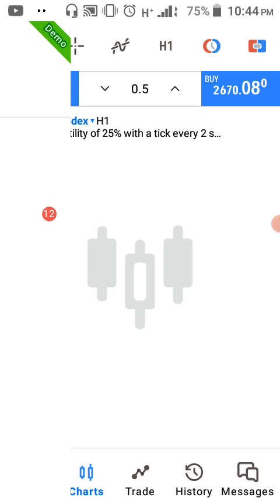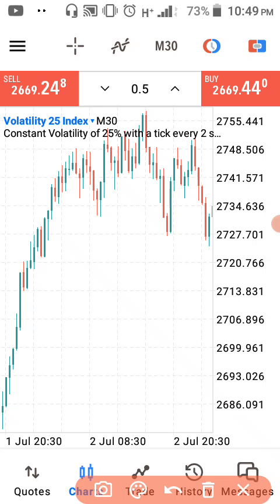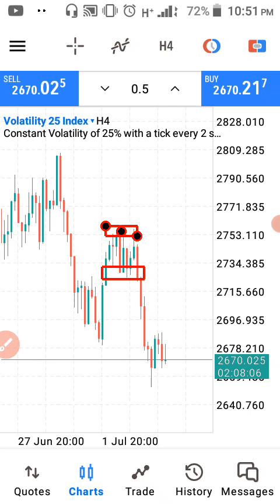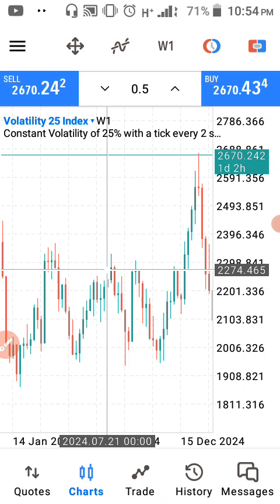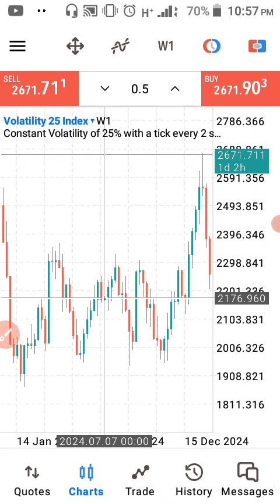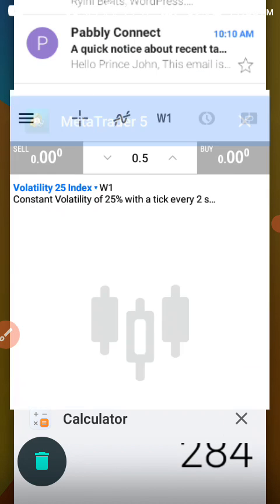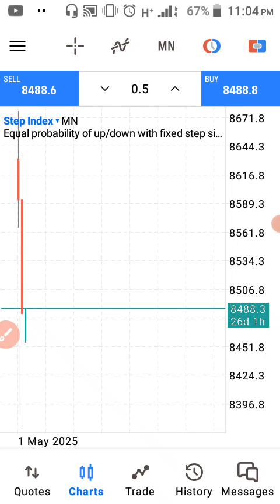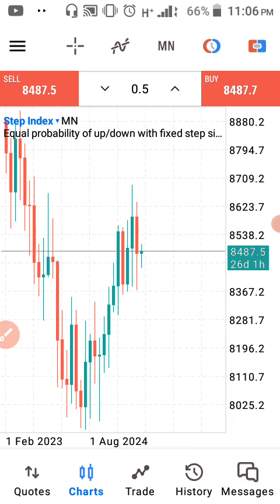July 7, 2025